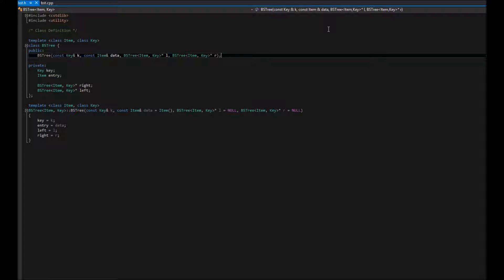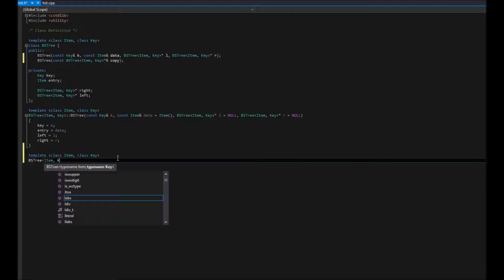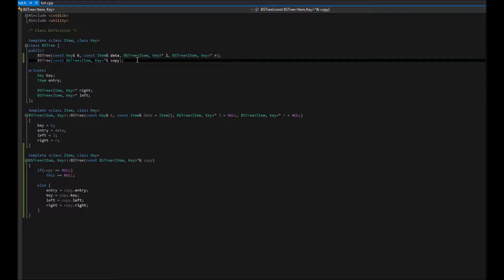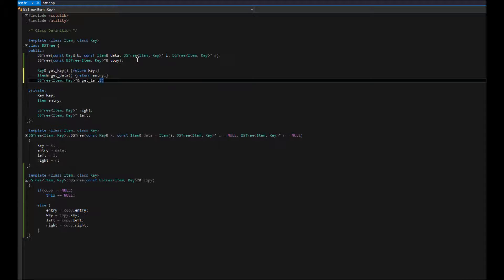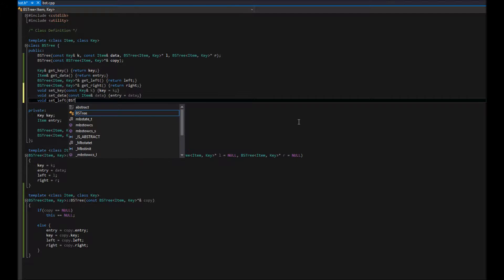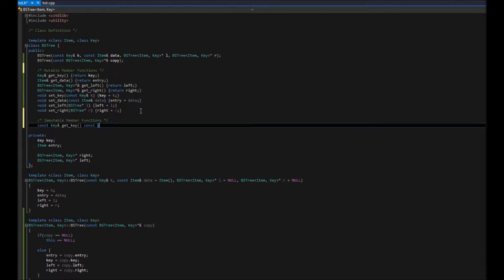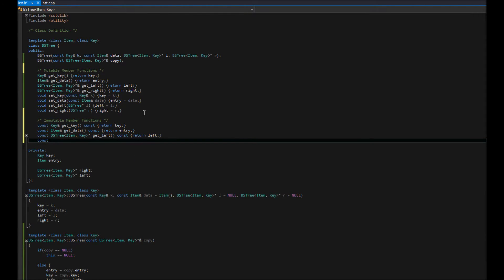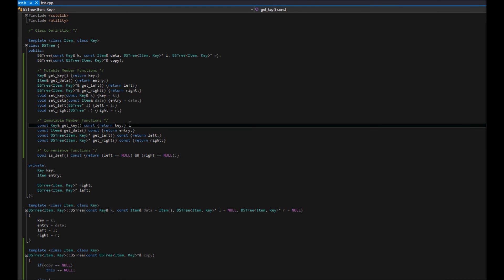Binary Search Tree (C++) [Part 2]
Finishing up defining our tree.